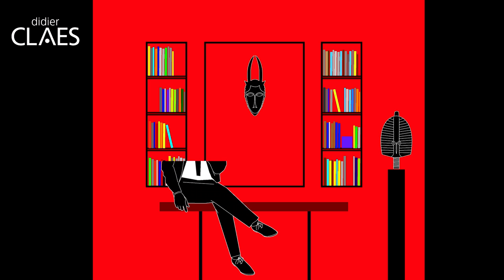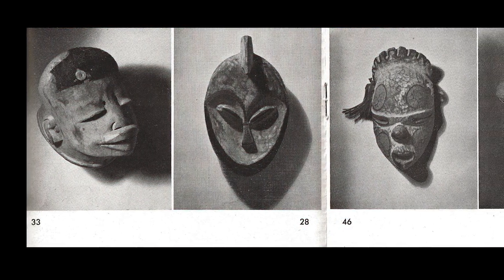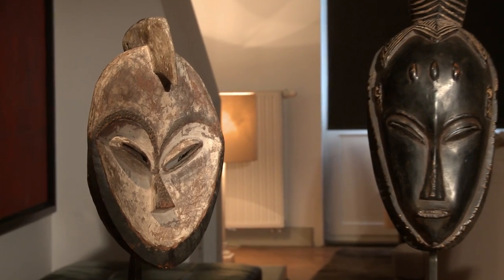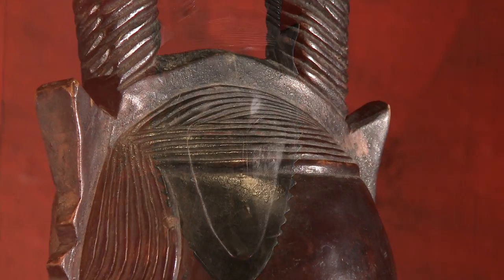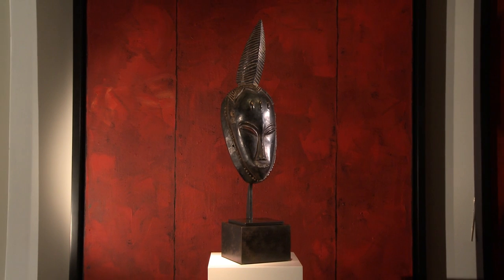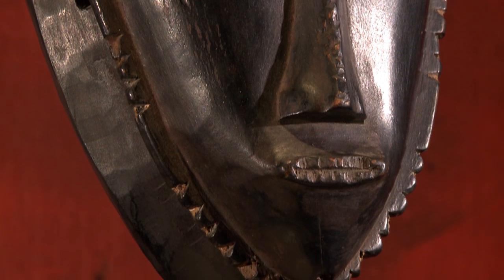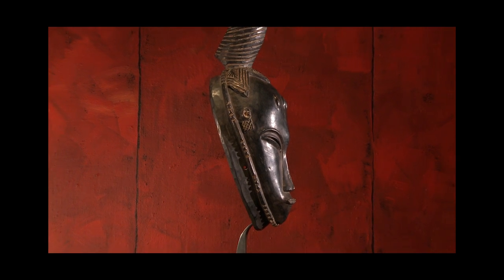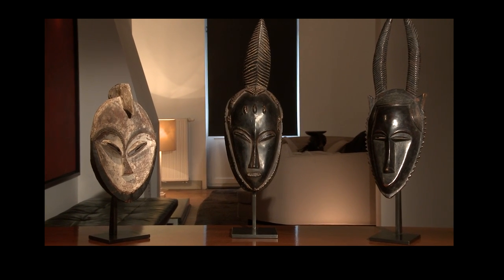TEFAF 2015 - Didier Claes - 3 masterpieces of African Art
Didier Claes presents during TEFAF 2015 3 masterpieces coming from the collection of dr. Alexander Rafaeli including two masks bought from Paul Guillaume.